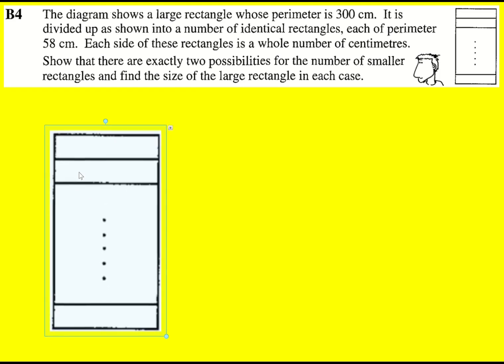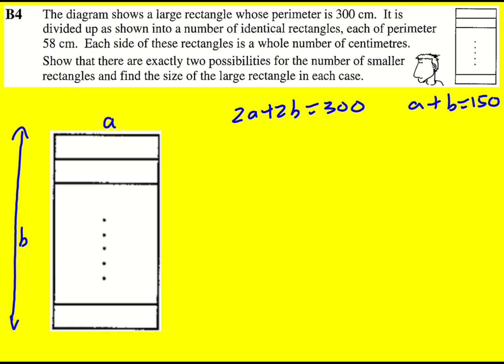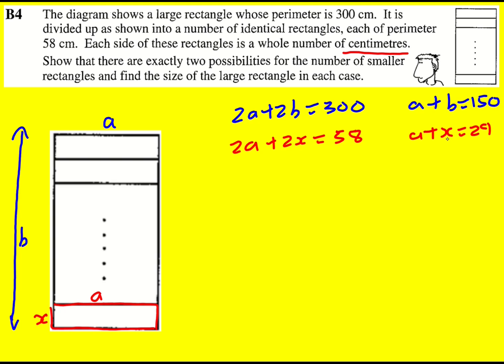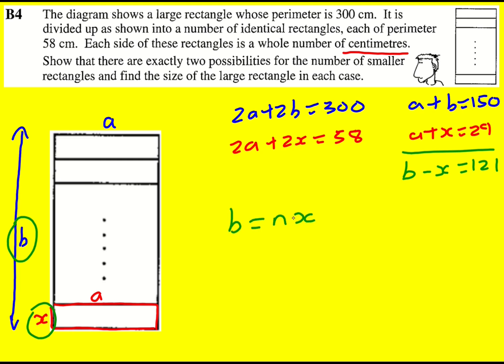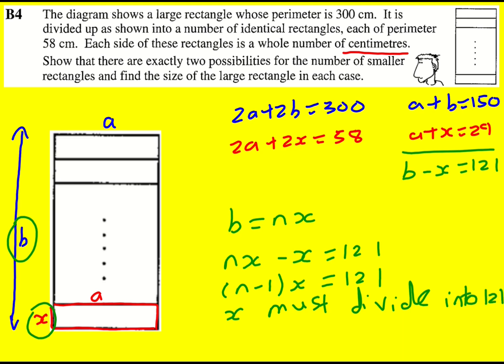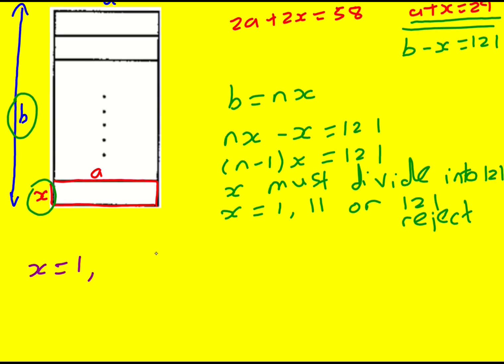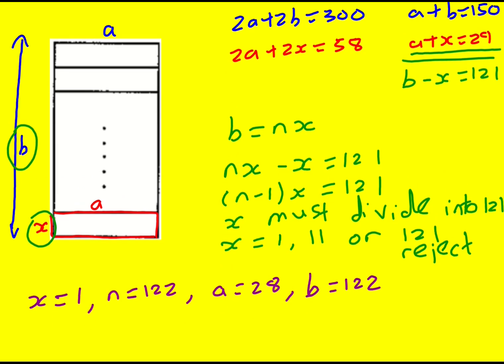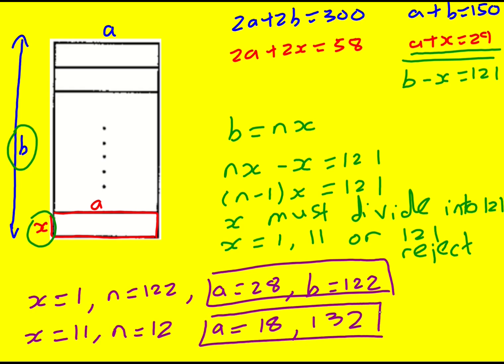JMO 2001 qB4 (UKMT Junior Maths Olympiad)